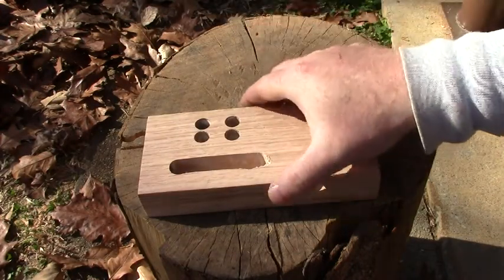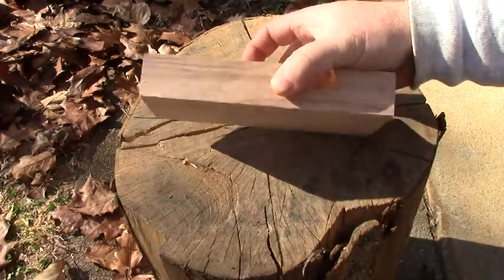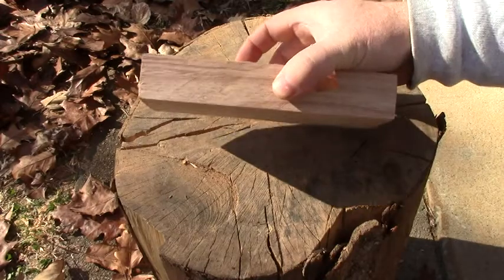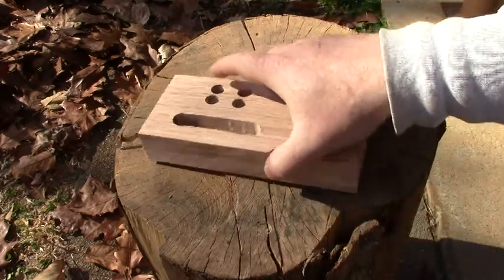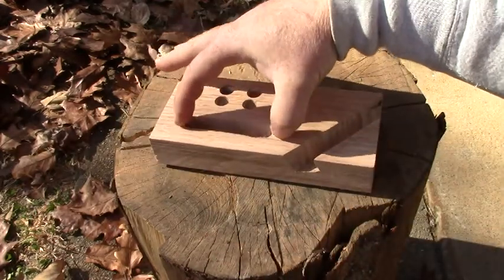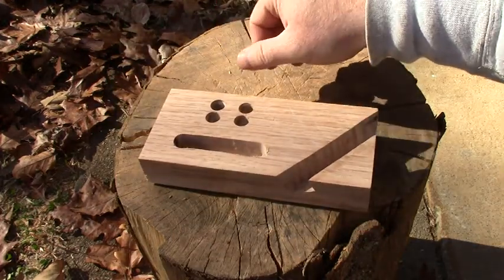From Tree to Wood to Christmas Presents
A huge red oak tree on our property died. I cut it down and split up the wood. While most of it became fire wood, I milled some of it into Christmas presents. I made a desktop phone holder, that also has a place for post-its, pens and pencils.